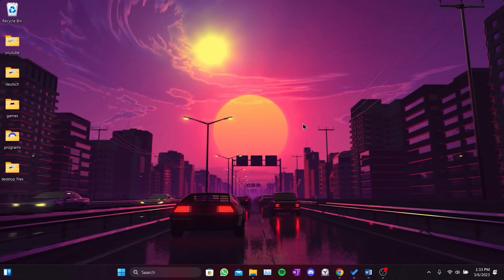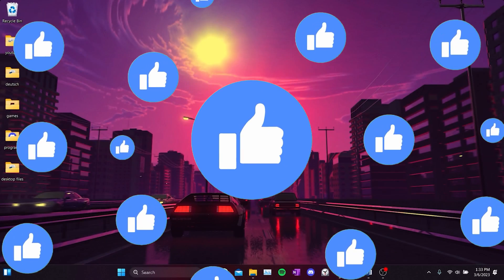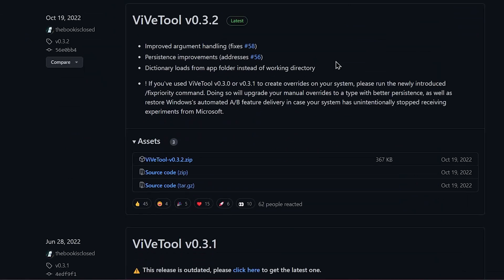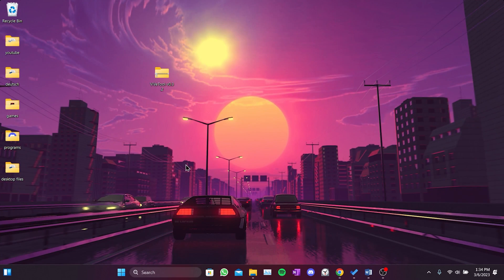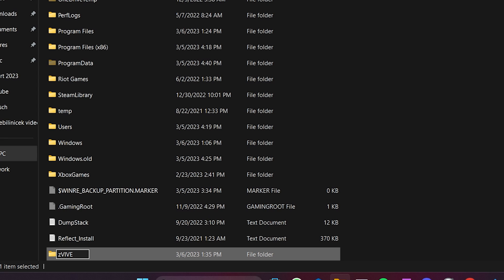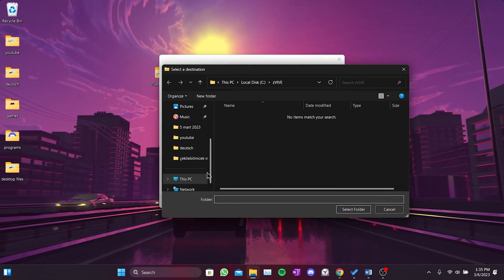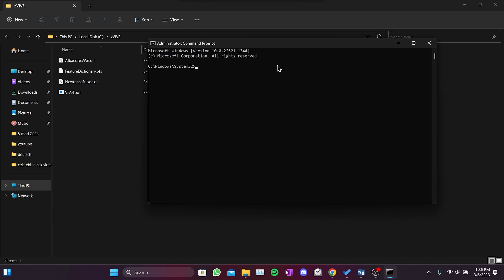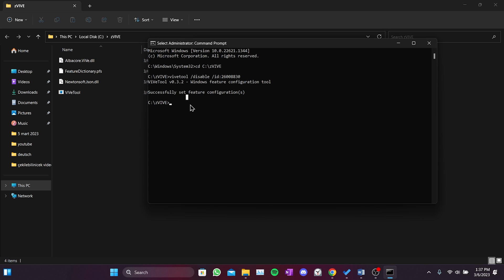TranslucentTB Not Working Windows 11? Here's the Fix!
Here's how to fix Translucenttb not working windows 11. This error is searched as translucenttb windows 11 not working . And in this video I showed you how to fix Translucenttb not working.

File name:  zVIVE
Cmd codes: cd C:\zVIVE

Video Parts:
00:00 Info&Intro
00:11 Fix Translucenttb not working
02:47 Ending&Outro